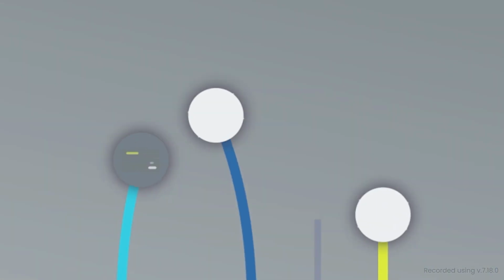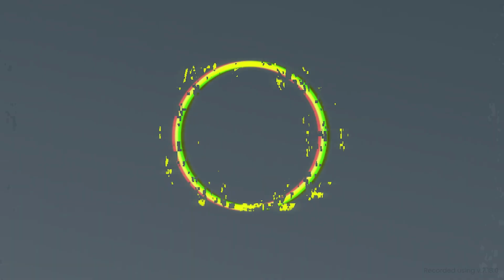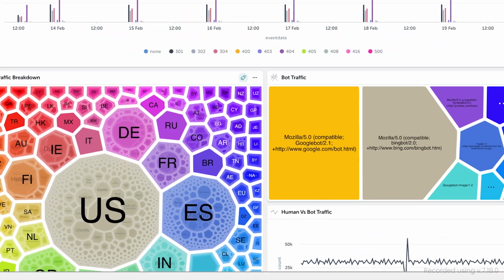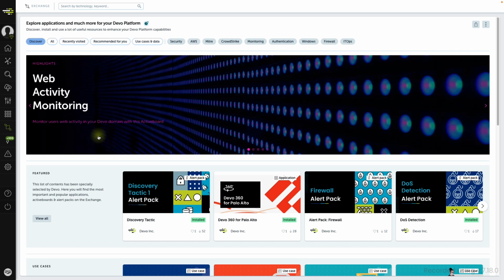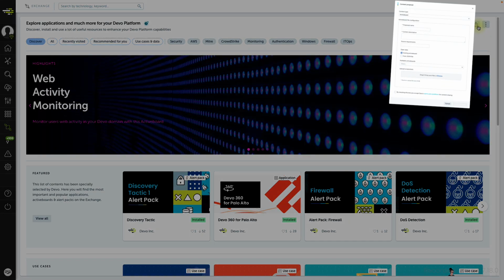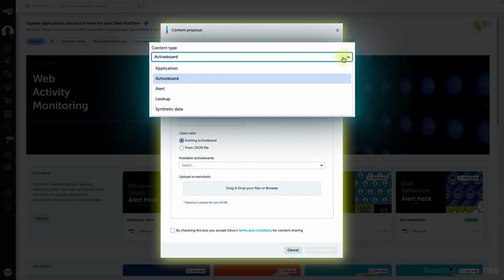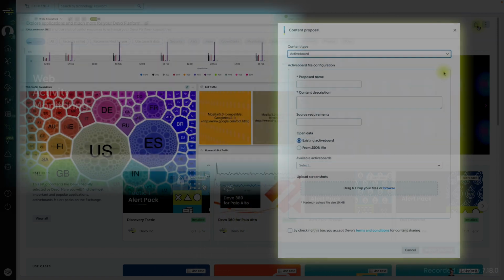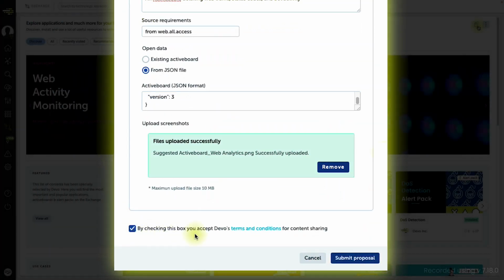Devo Exchange - Content Submission Tool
With the endless data available in Devo, there may be content you think is worth sharing with others.
You can now suggest this content to appear in the Exchange content catalogue, where, if approved, it will be available to install.

In the following link, you will find everything you need to know about publishing content: